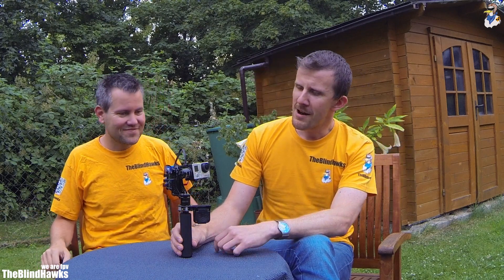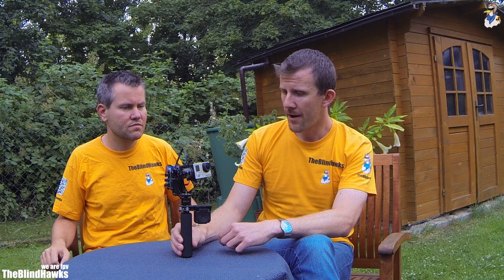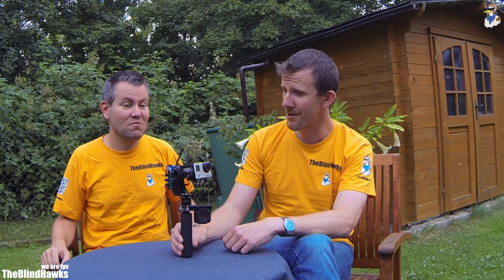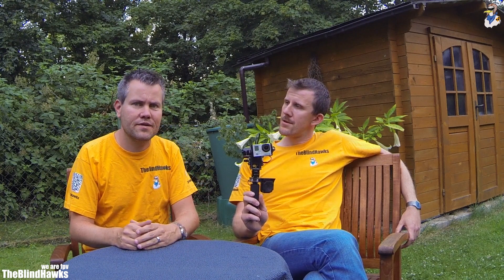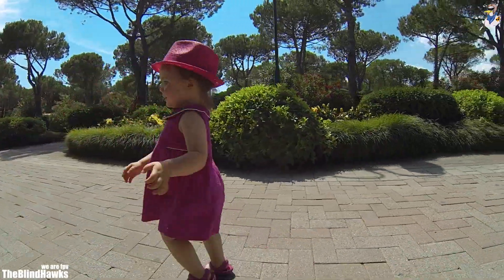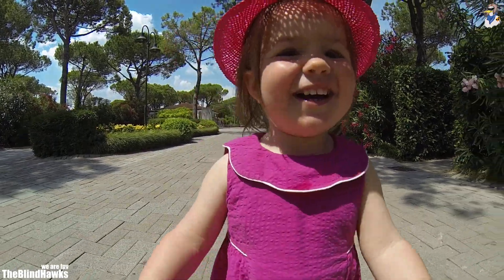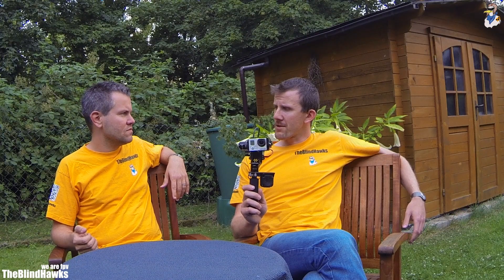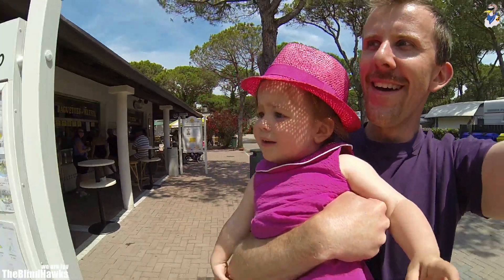TBH Garage | STorM32 BGC Review | Episode 5